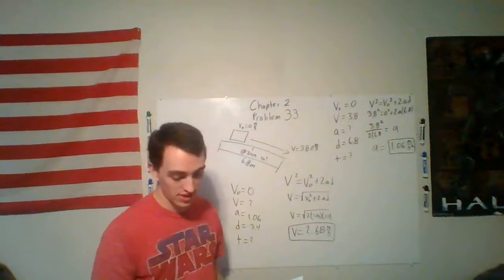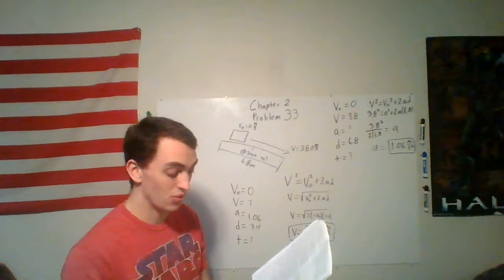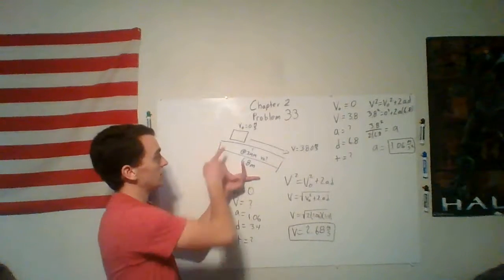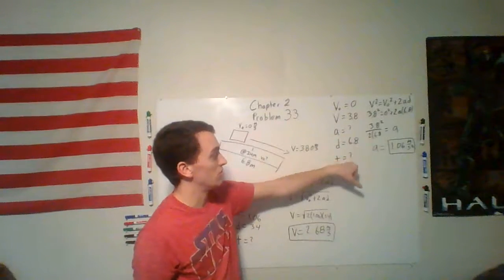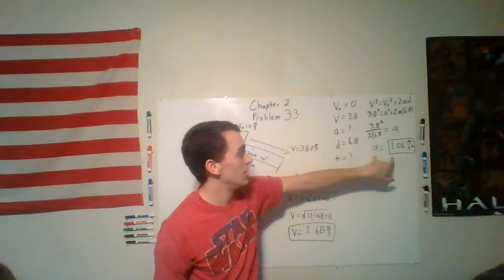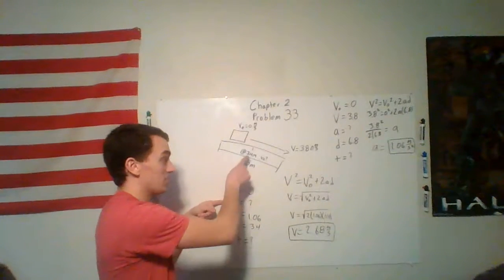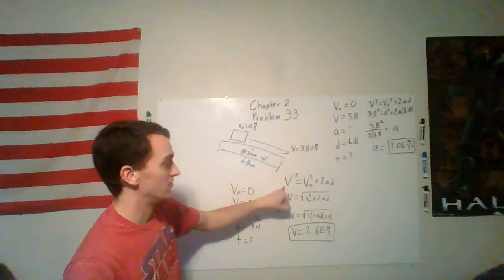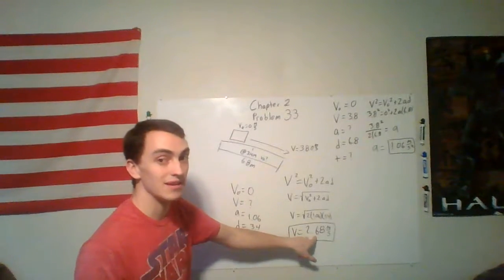Problem 2 33